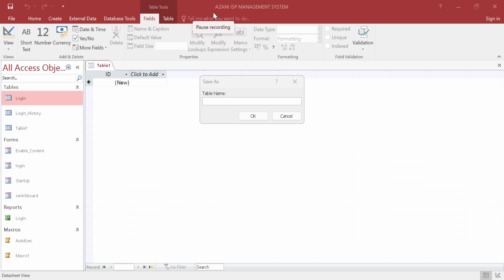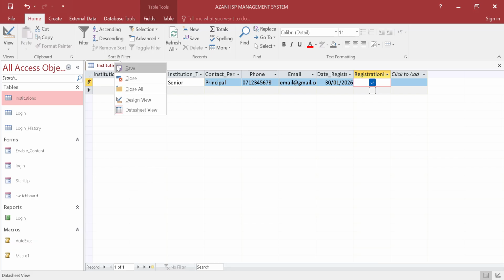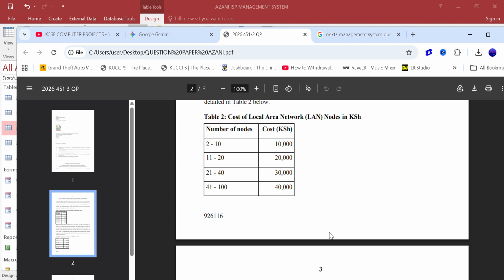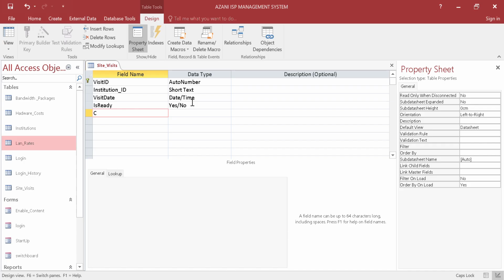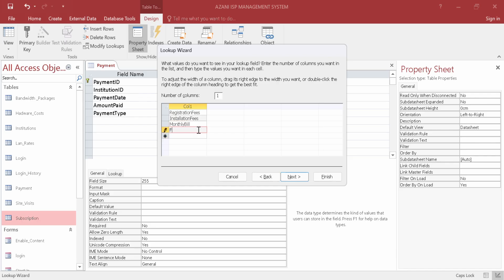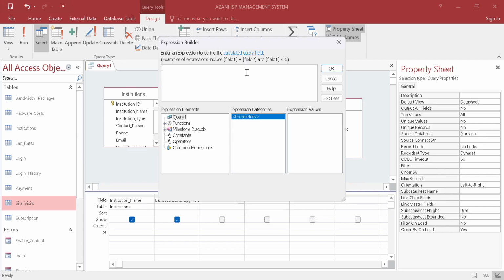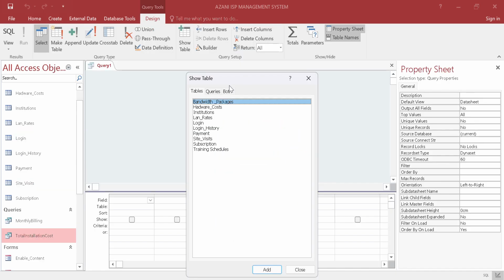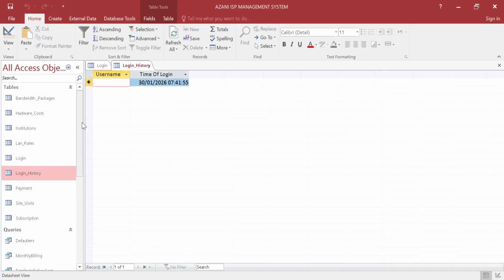Azani ISP Management System Tables and Queries...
This video provides a detailed look into the use of Microsoft Access, focusing on practical applications. We explore various database functionalities, including how to manage data entry effectively within the system. Learn to navigate different tables and construct a basic query for information retrieval.